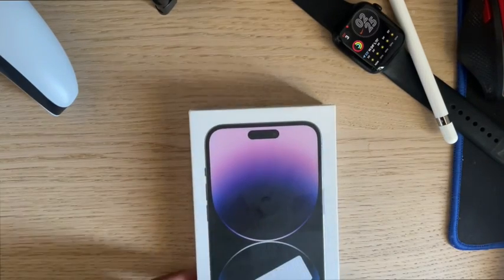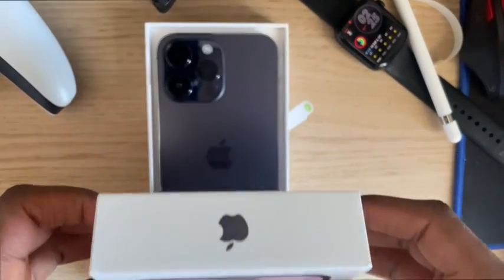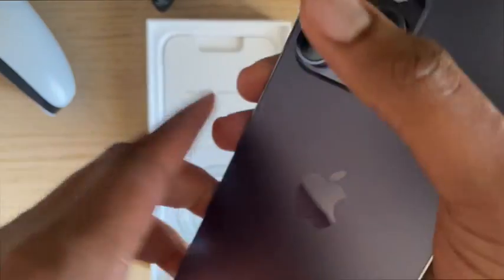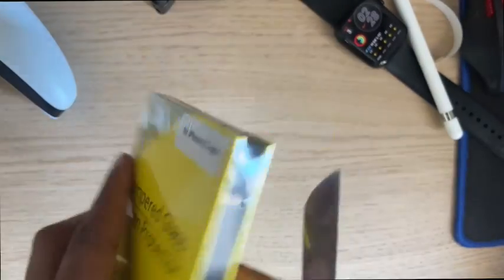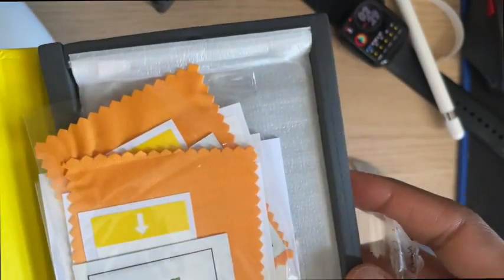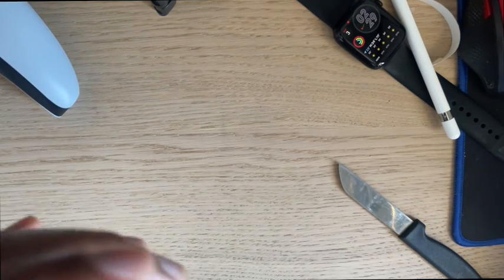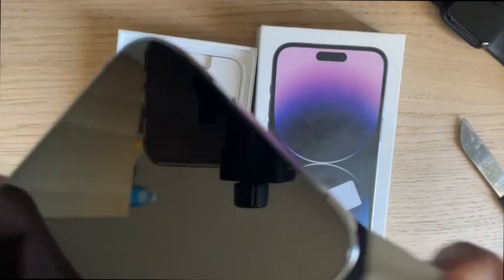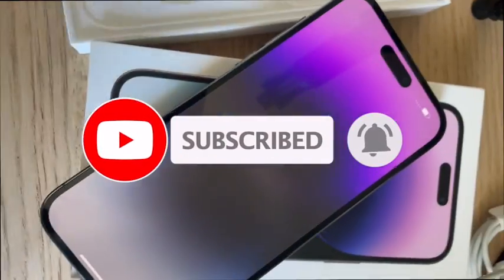unboxing iphone 14 pro max my first ever iphone